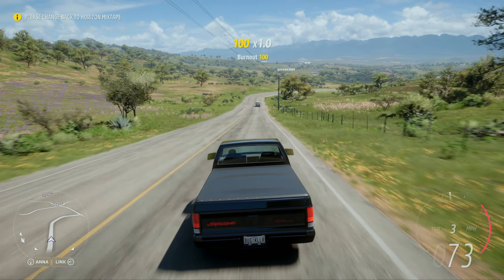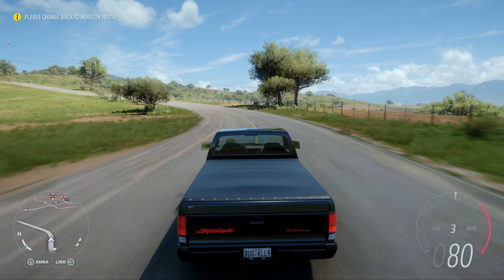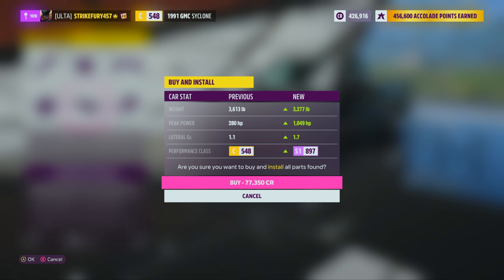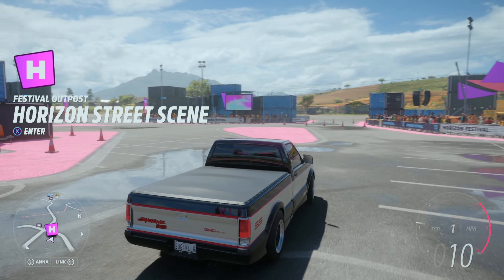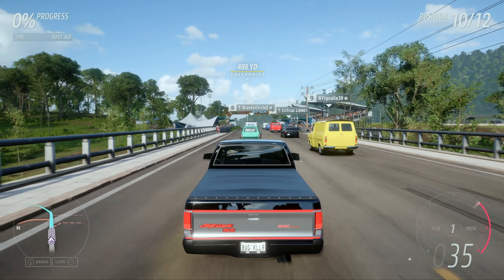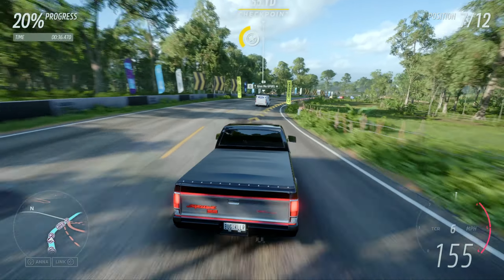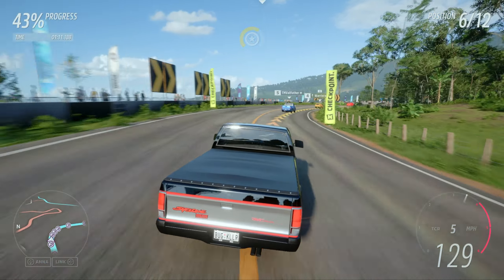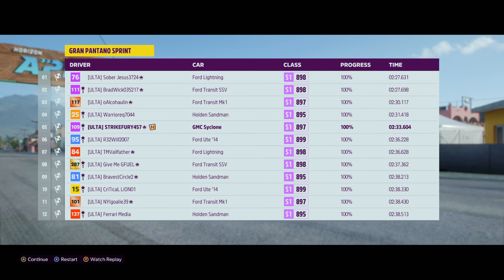1991 GMC Syclone Full Customization In Forza Horizon 5!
I hope you all enjoyed the video! Make sure in the comments below that you leave your favorite part of the video and things you would like me to improve on.